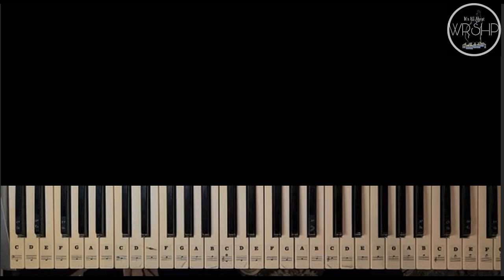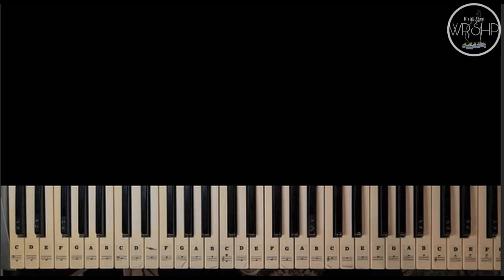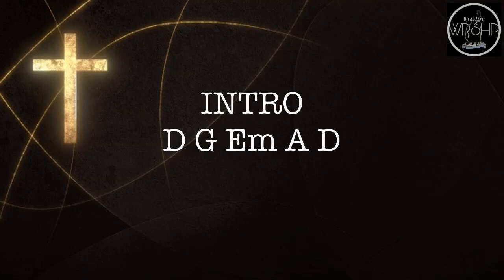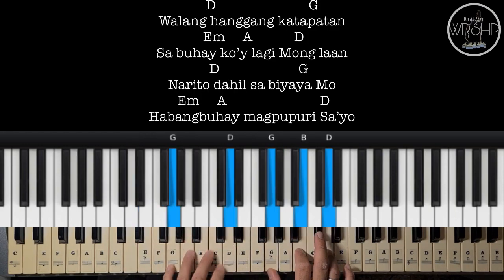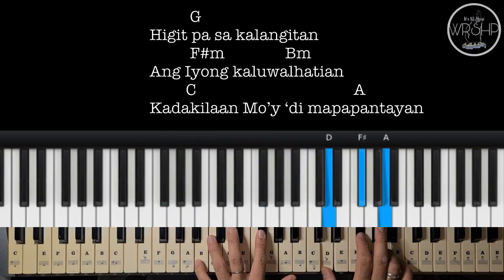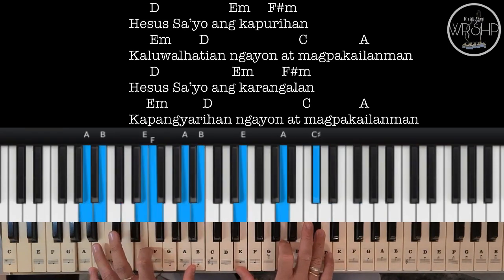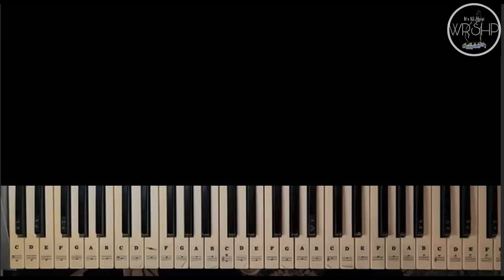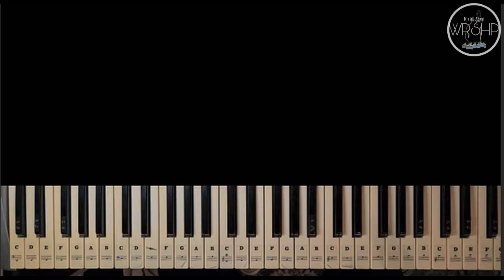PUPURIHIN KA SA AWIT Easy Piano Tutorial For Beginners KEY OF D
Start 00:00
Short Exhortation 01:05
Chords 02:20
Intro 03:34
Verse 04:25
Chorus 05:22
Bridge 05:45
Melody 06:39

Intro:  D G Em A D 2x

      D                           G
Walang hanggang katapatan
        Em     A            D
Sa buhay ko’y lagi Mong laan
    D                       G
Narito dahil sa biyaya Mo
    Em     A                           D
Habangbuhay magpupuri Sa’yo

Chorus:

        G
Pupurihin Ka sa awit
       F#m             Bm
Itataas ang aking tinig
        Em
Itatanghal sa buhay ko’y
                A
Tanging Ikaw Oh Dios
          G
Higit pa sa kalangitan
          F#m               Bm
Ang Iyong kaluwalhatian
         C                                       A
Kadakilaan Mo’y ‘di mapapantayan

(Repeat Verse & Chorus)

Bridge:

      D                    Em     F#m
Hesus Sa’yo ang kapurihan
      Em        D                      C               A
Kaluwalhatian ngayon at magpakailanman
      D                     Em        F#m
Hesus Sa’yo ang karangalan
Kapangyarihan ngayon at magpakailanman